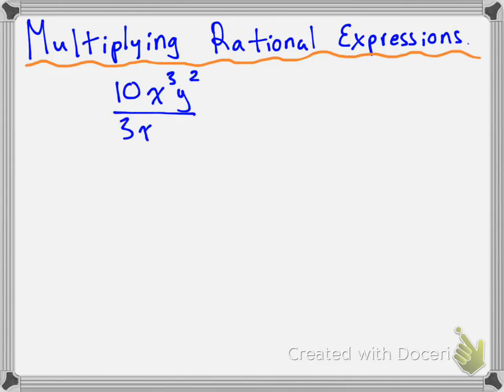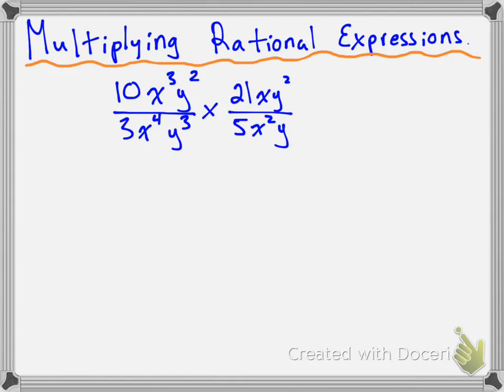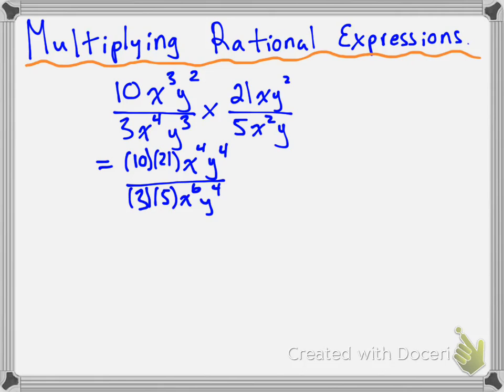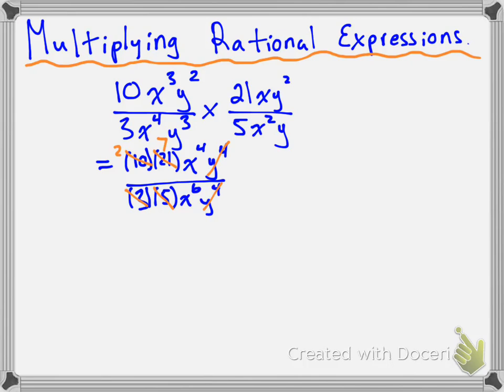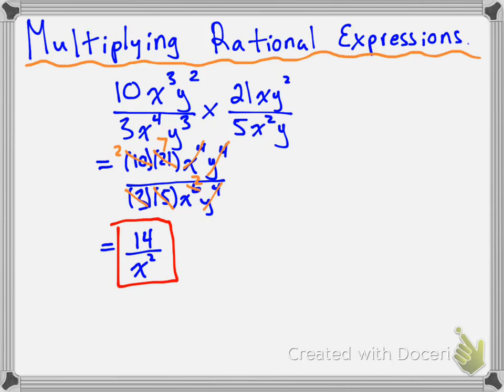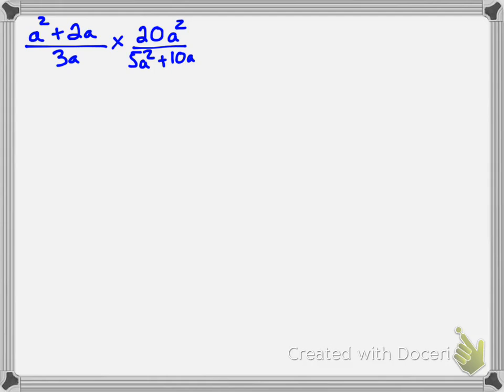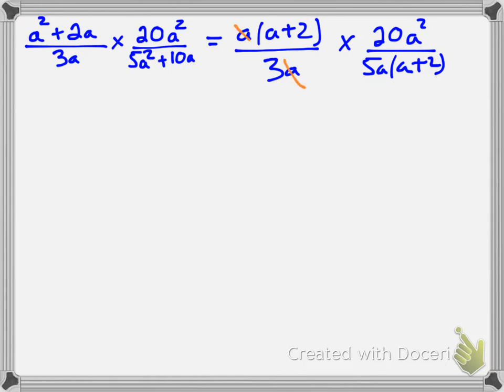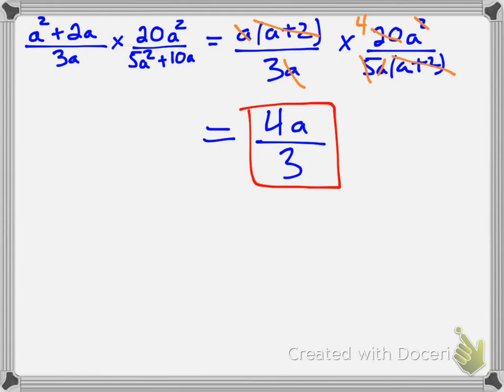Multiplying Rational Expressions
To multiply rational expressions, first make sure both expressions are fully factored, combine them into one big fraction by multiplying the numerators and the denominators, and then cancel common factors.